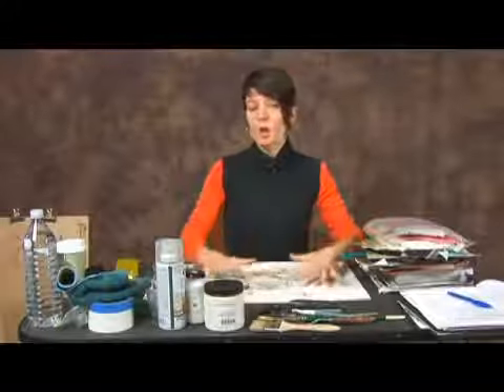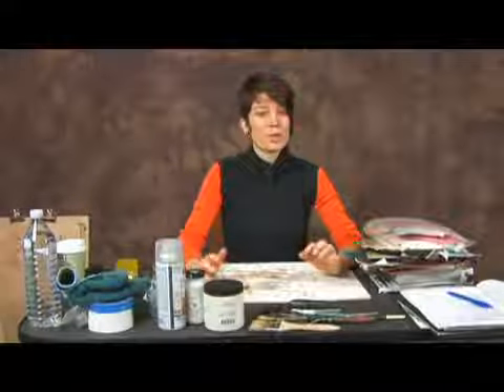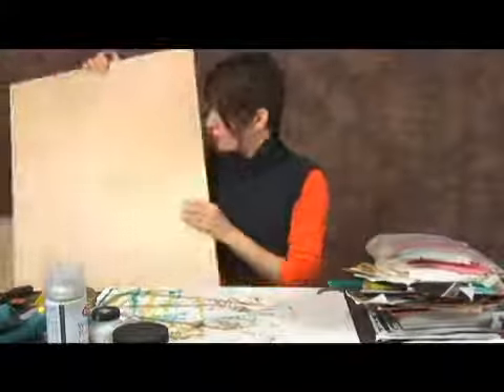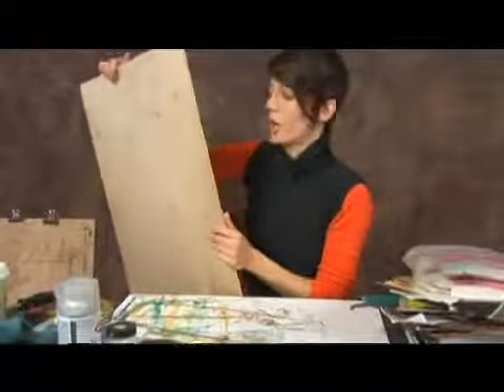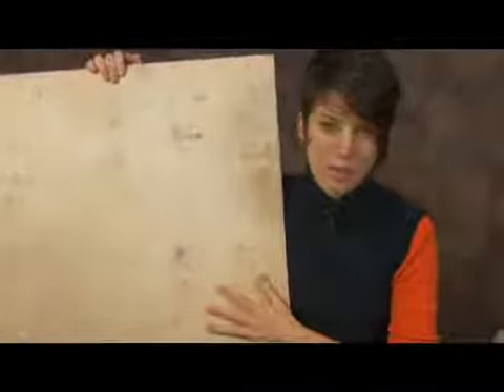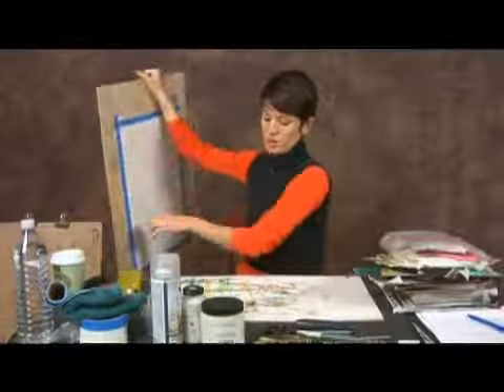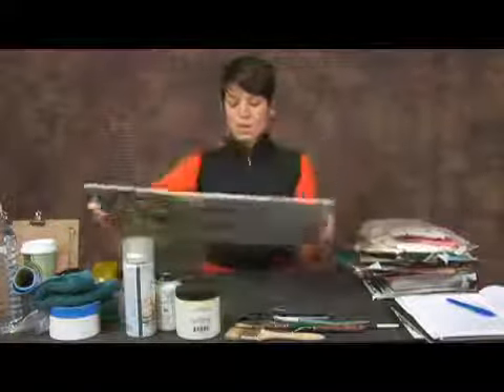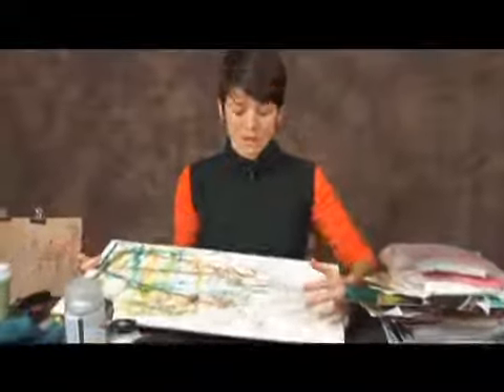Collage Tools: Cutting Board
Collage Tools: Cutting Board. Part of the series: Collage Materials & Tools. For collage work, a cutting board keeps the piece from having to be placed directly on the table. Get a cutting board for collages with tips from a professional artist in this free video on visual arts.